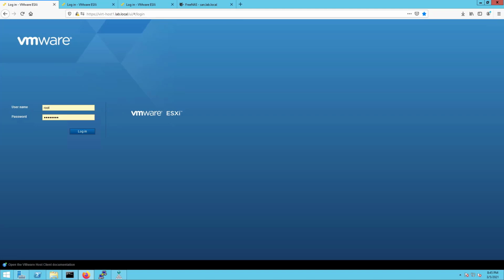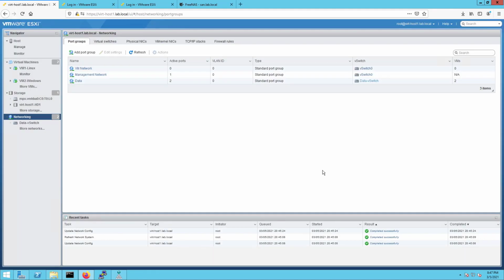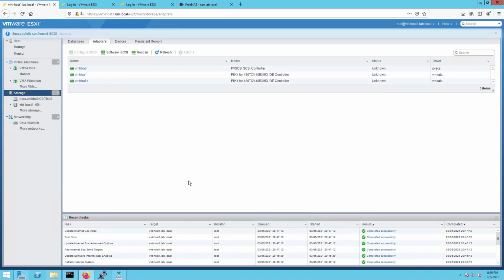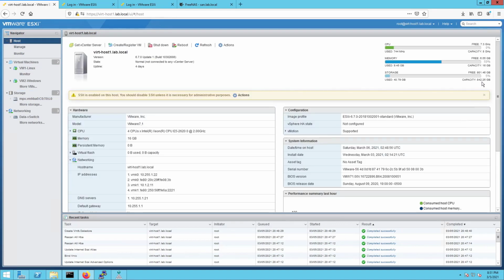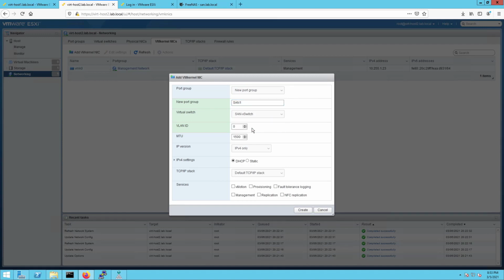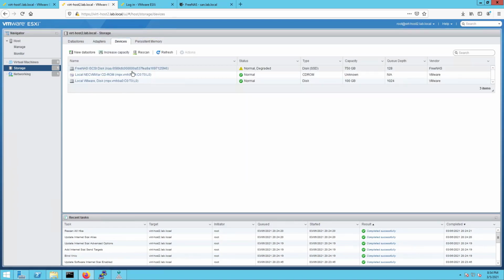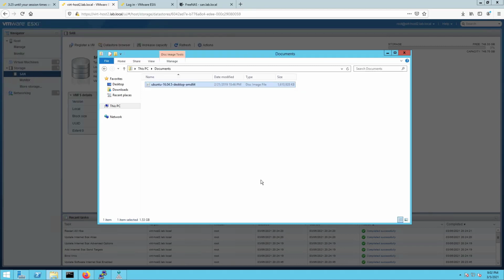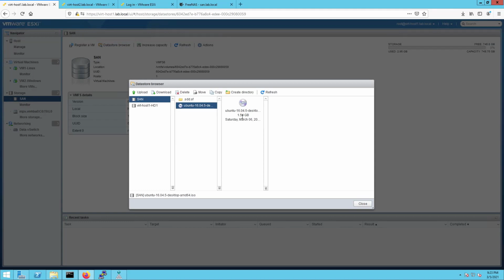VMware DCV 013 - ESXi iSCSI Initiator Deployment for Shared Storage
In this video, we will configure the ESXi hosts to take advantage of the iSCSI target created in the previous video.